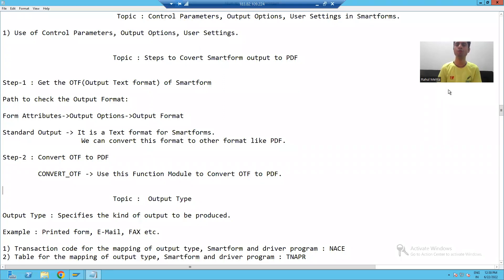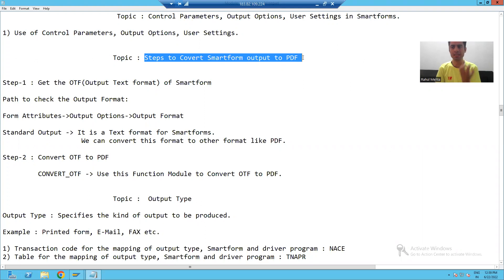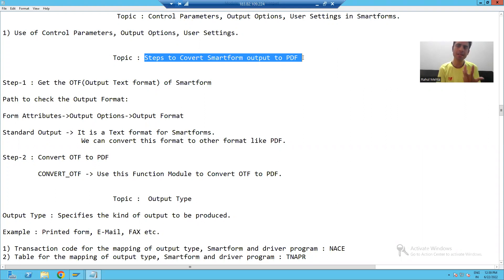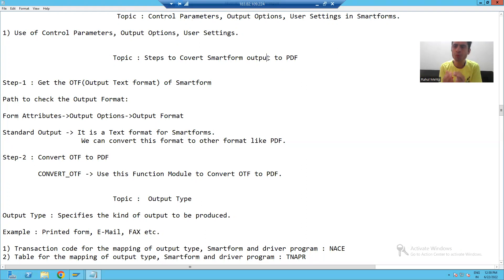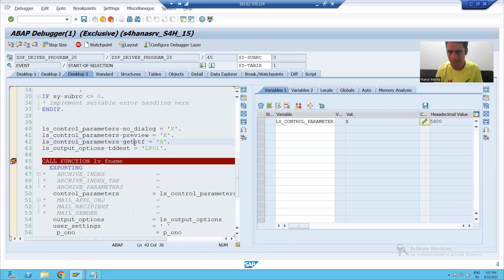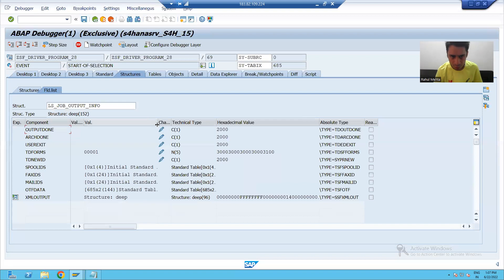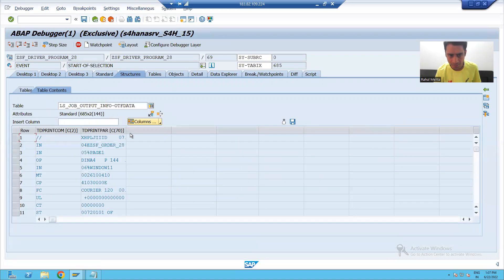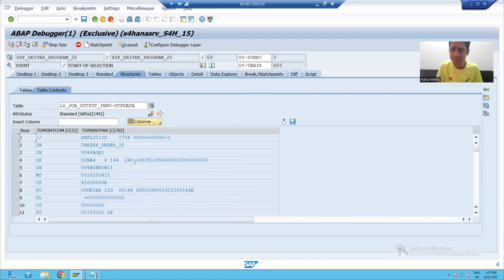43 - Smartforms - Converting Output to PDF Part1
1) Steps to Convert Smartform Output to PDF.
2) Practical of First Step.